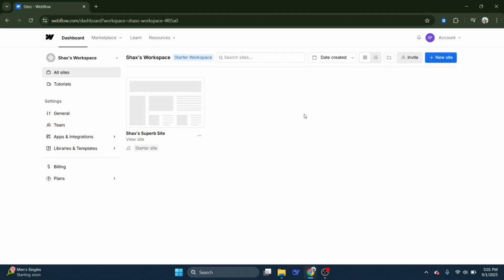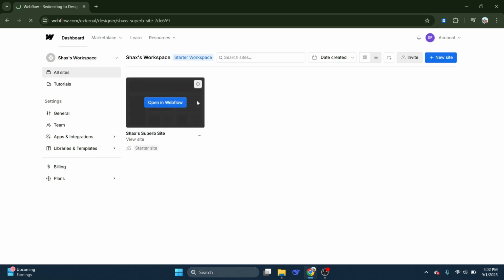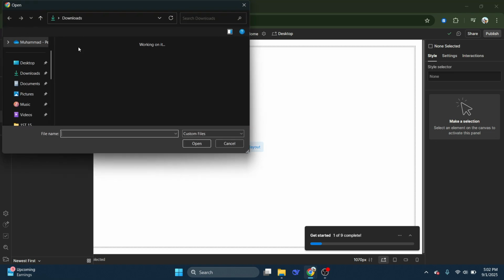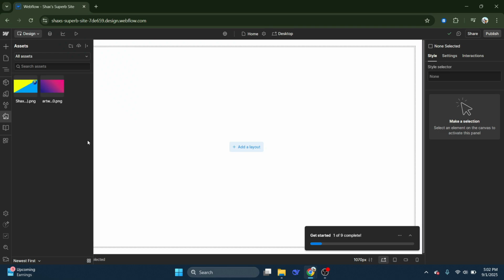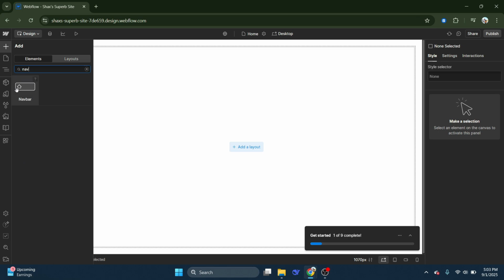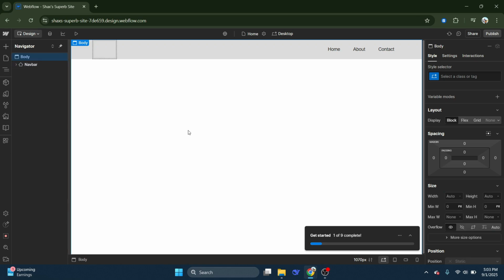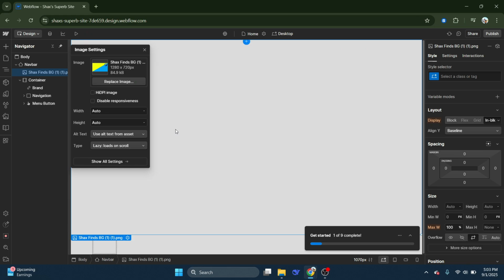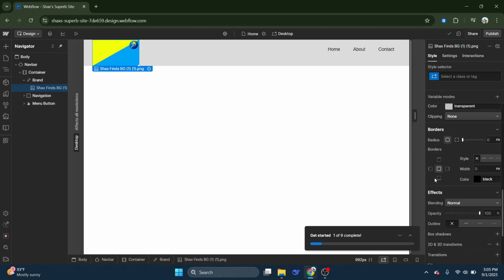How To Add A Logo In Webflow (Easy 2025 Guide)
In this easy 2025 guide, learn how to add a logo in Webflow step by step. We’ll show you how to upload your logo, place it inside the navbar, adjust size, and make it responsive. Perfect for beginners who want to customize their Webflow projects and improve branding quickly.